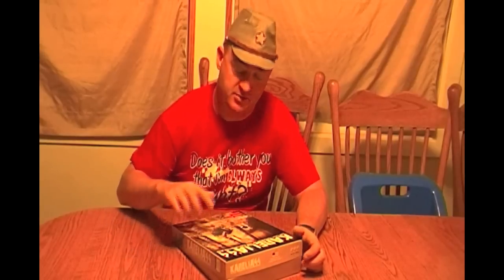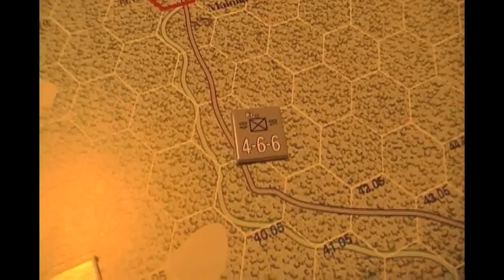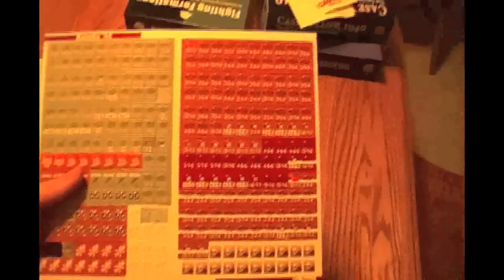Karelia '44 Review - with Joe Steadman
Joe Steadman reviews Karelia '44